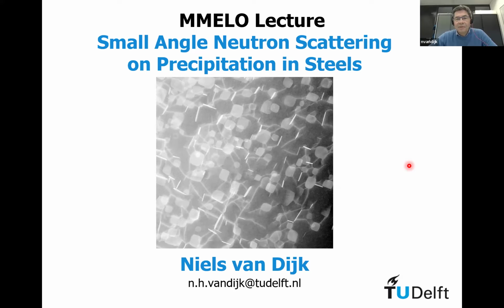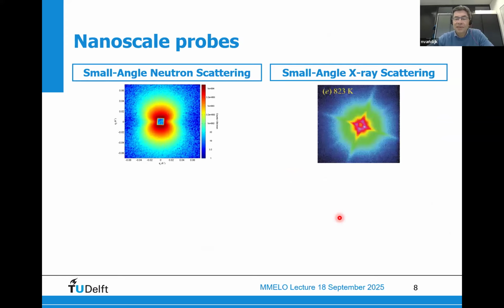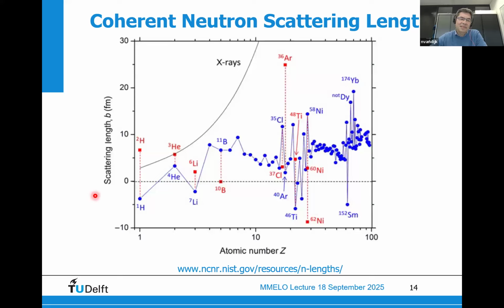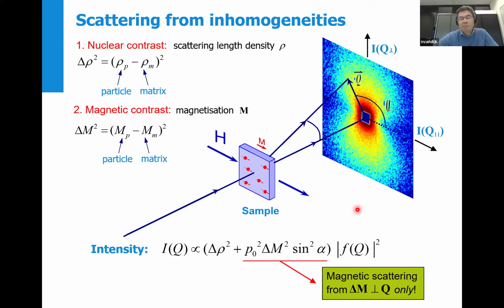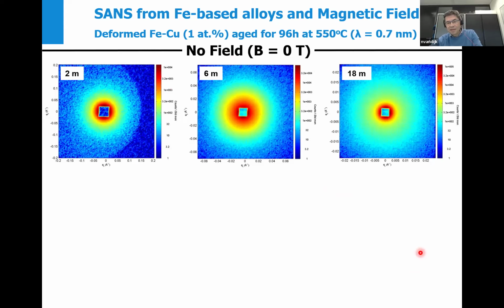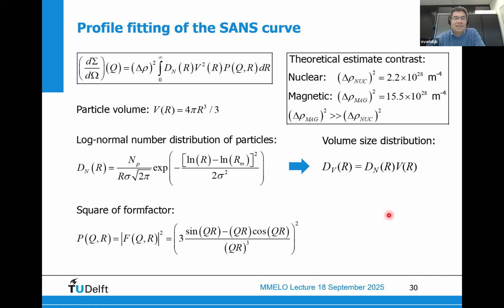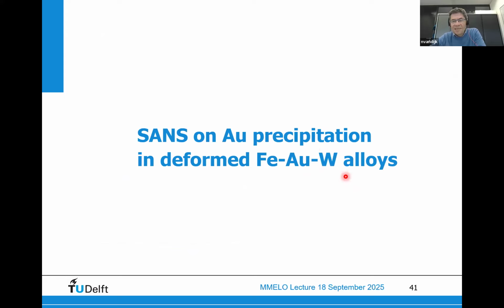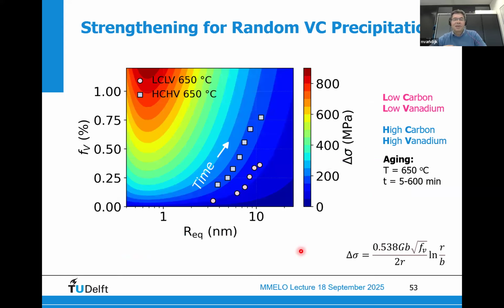Small Angle Neutron Scattering on Precipitation in Steels.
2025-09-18   Lecture by dr.  Niels van Dijk.

Abstract:
My research mainly focuses on neutron scattering and synchrotron X-ray studies on metal alloys and magnetic materials. In this presentation the use of neutron scattering to study the kinetics of nanoscale precipitation in steels will be discussed.

Nanoscale precipitates are extensively used to strengthen metal alloys. In order to optimise this process detailed information on the precipitate size distribution is required. Destructive techniques like transmission-electron microscopy and atom-probe tomography provide highly detailed information on individual precipitates in a limited volume. Small angle neutron scattering (SANS) on the other hand provides non-destructive in-situ information on the nanoscale particle size distribution of a relatively large sample volume (typically 10-100 mm^3). The high penetrating power of the neutrons allow for in-situ time-resolved experiments that can monitor the evolution of the precipitate size distribution as a function of aging time at elevated temperatures.

The SANS method will be introduced and several applications for iron alloys and nanosteels will be discussed.